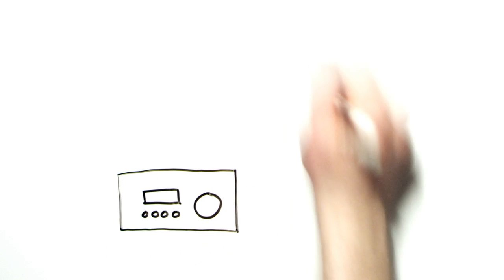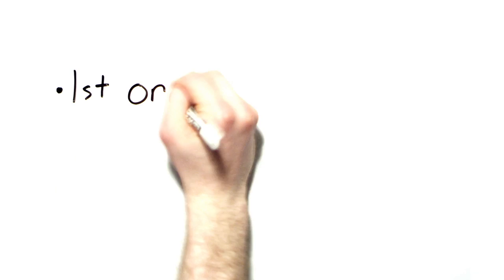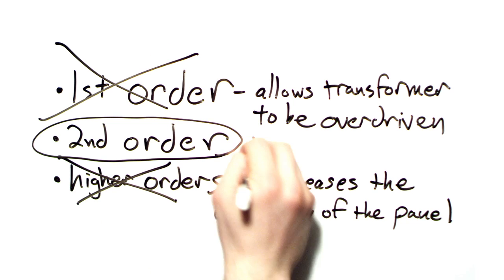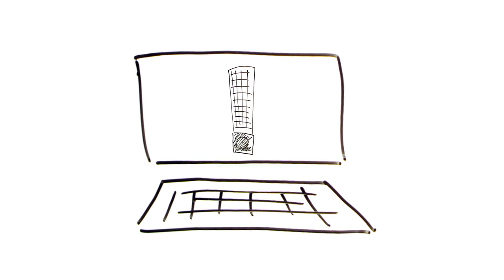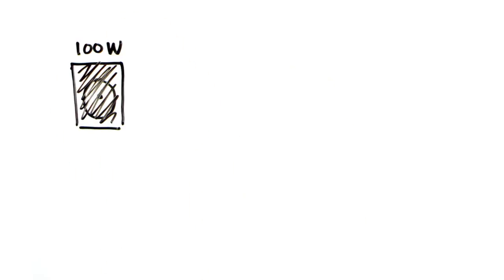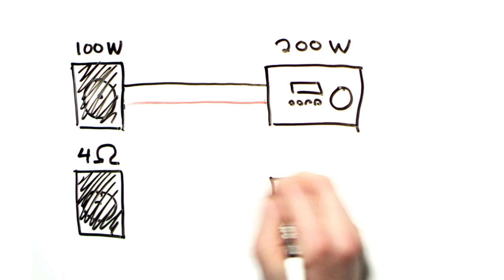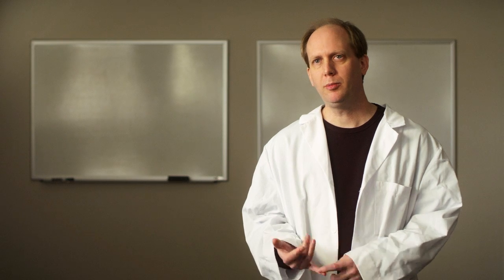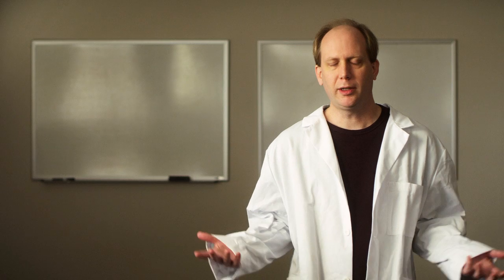Ask Professor Vojtko - Episode 1 - MartinLogan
Joe Vojtko, Chief Audio Technologist, answers questions on developing a crossover for electrostatic panels, and explains what you need to know about amp wattage ratings and a speaker's ohm rating.